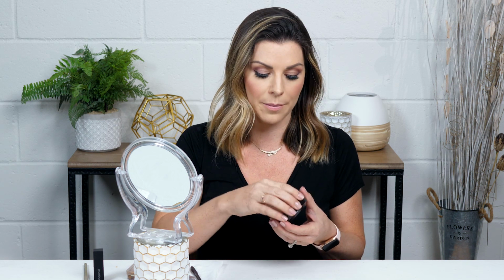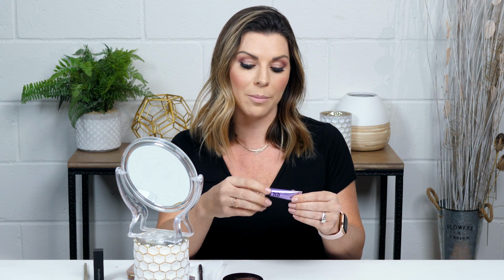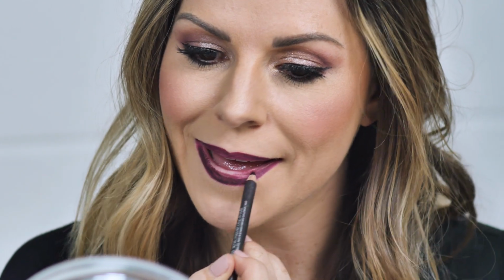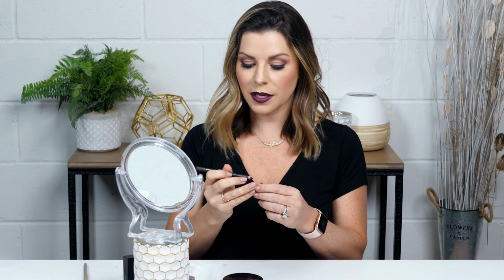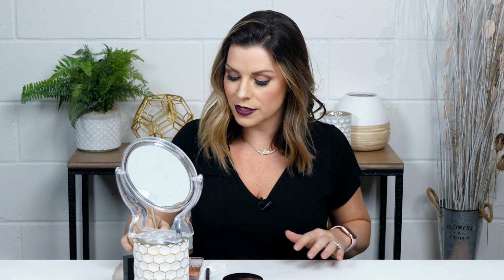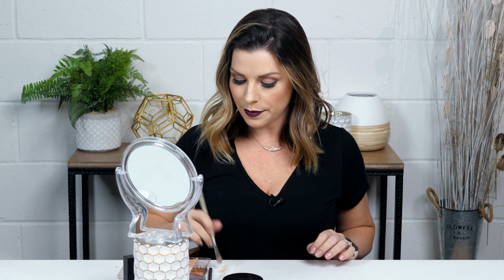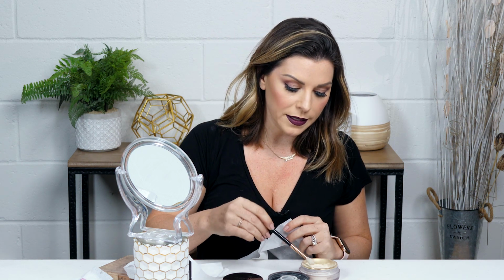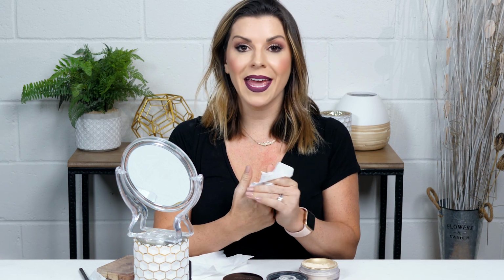Tips, Tricks, And Hacks For Applying Perfect Lipstick That Lasts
Learn all my tricks to applying perfect lipstick that will stay all day and night.  Learn how to create a clean and perfect edge as well as fix mistakes.

Links To Products Coming Soon!